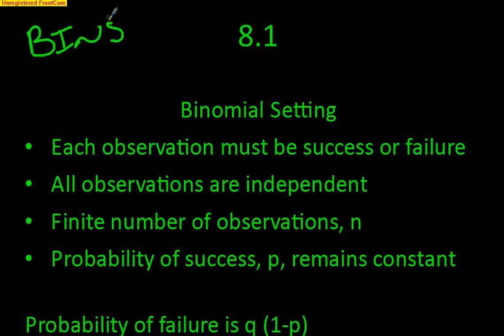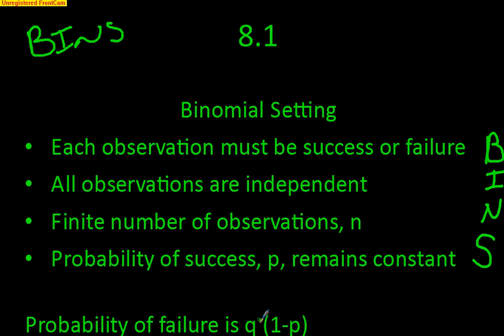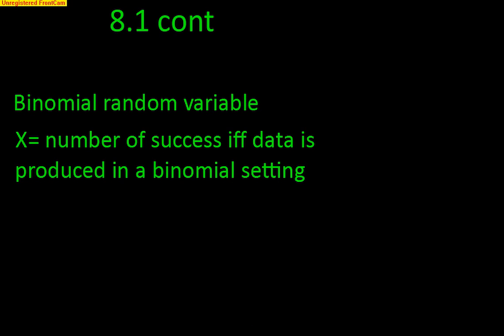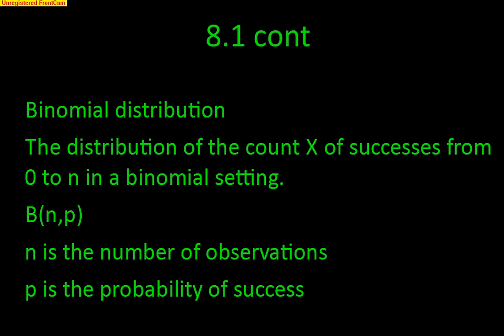8 1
Introduction to Binomial Distribution